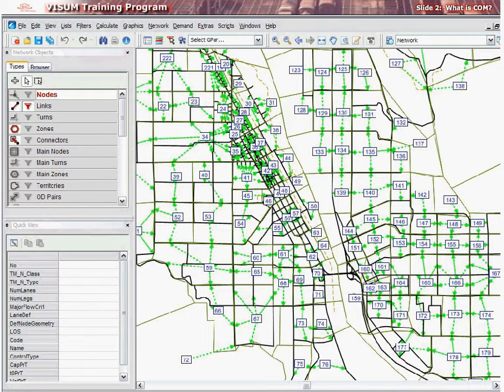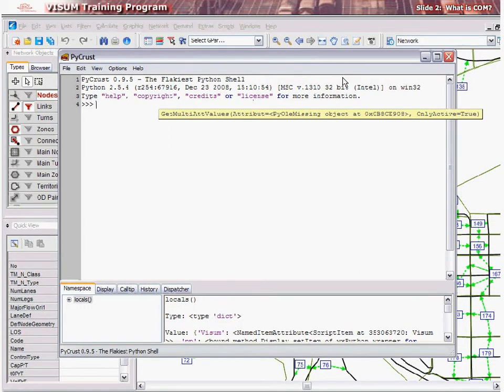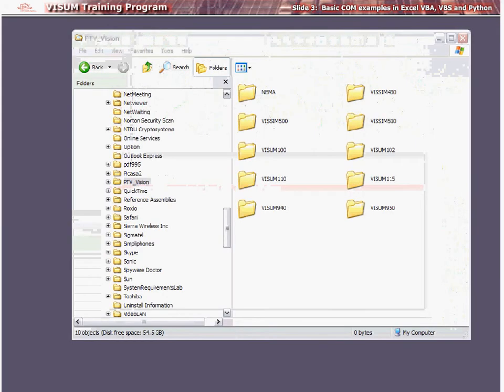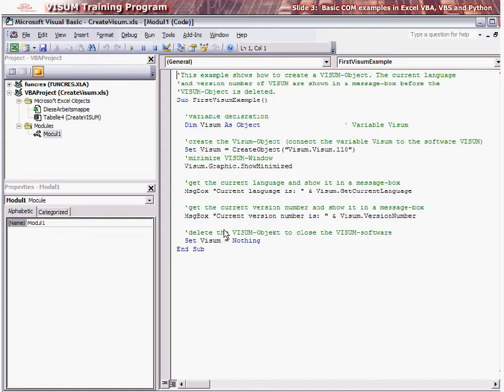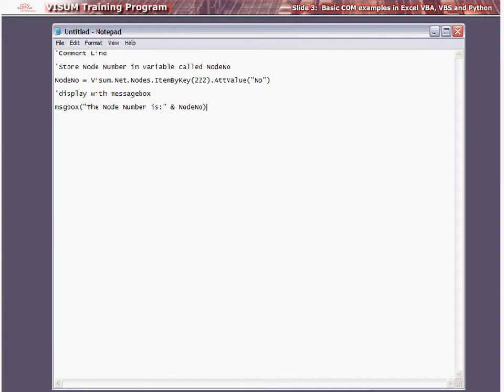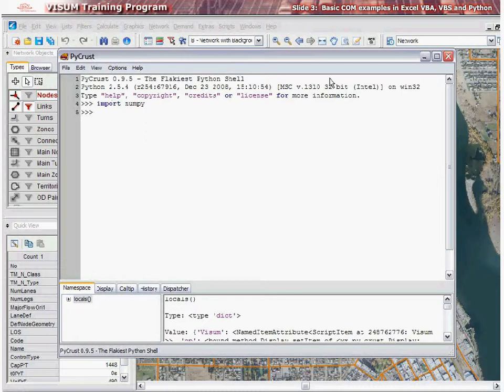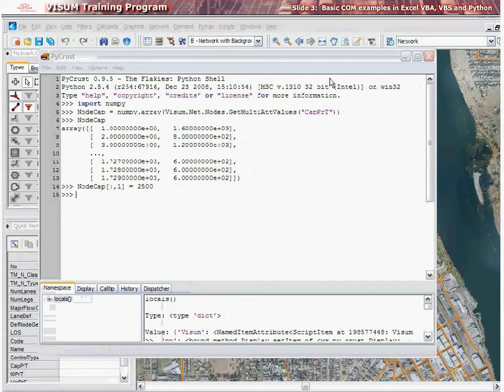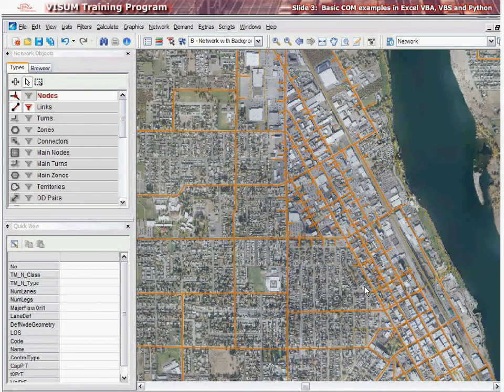14 The COM Interface